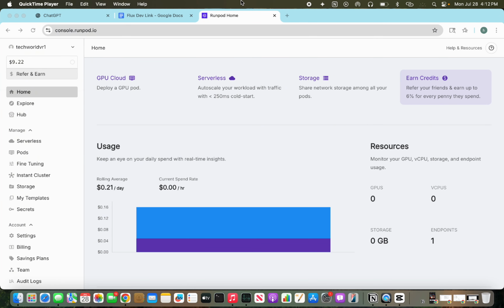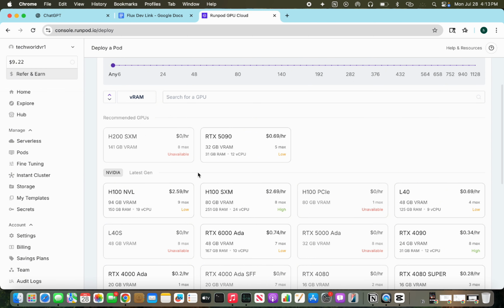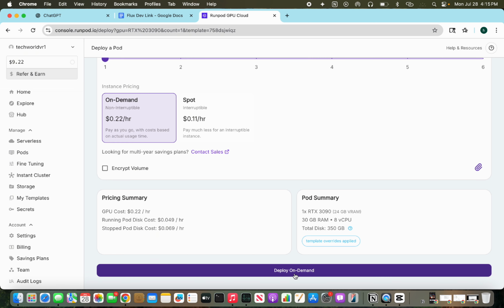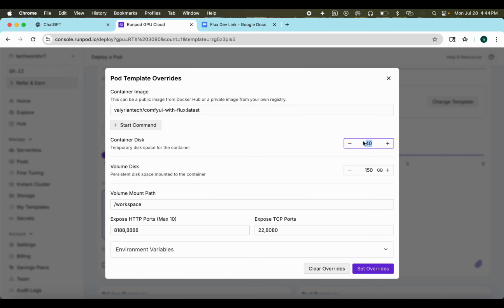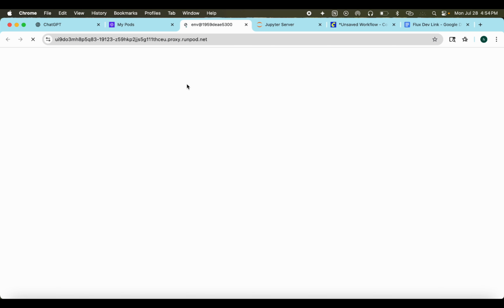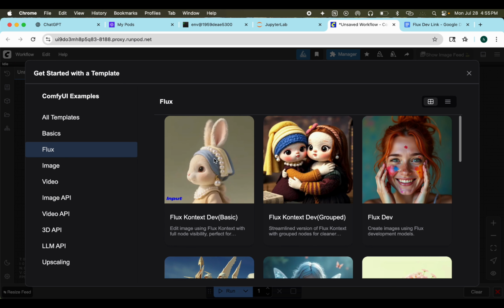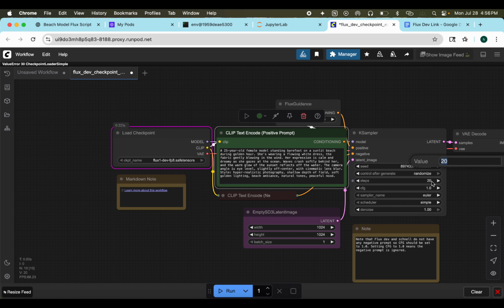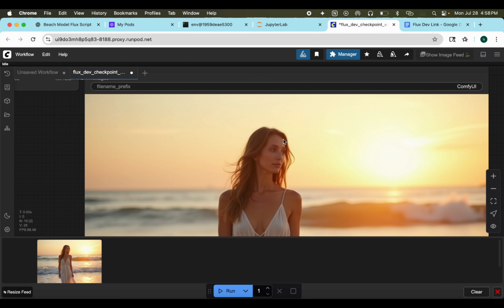Make an AI Influencer with ComfyUI and Flux in 2025 (Full Quick Setup)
🚀 If you are looking to create an AI influencer and get started on RunPod and ComfyUI, this tutorial will go through the exact steps on getting started from A to Z.
💰 First step is to create a RunPod account and use my link to get a credit when you load up with $10.

🛠️ In the video, I'll show you step-by-step how to get started on RunPod, where to click, and how to set up your ComfyUI workflow.